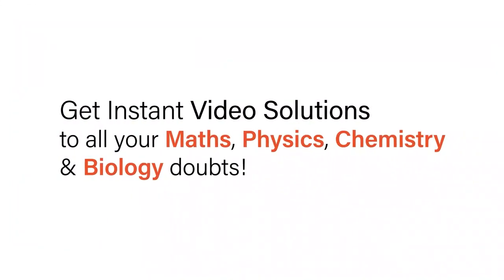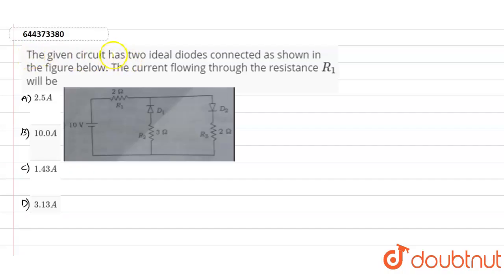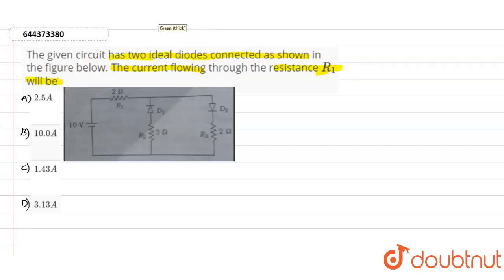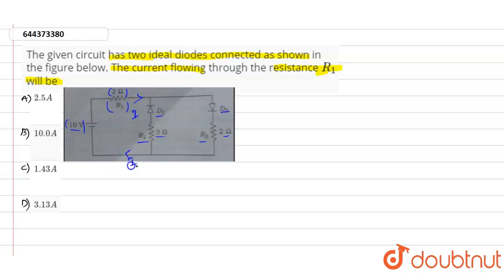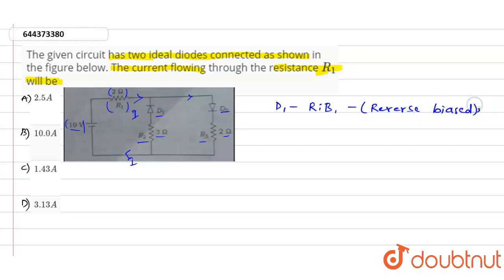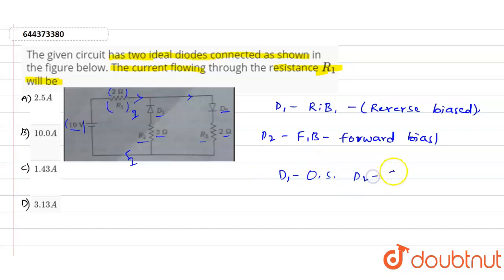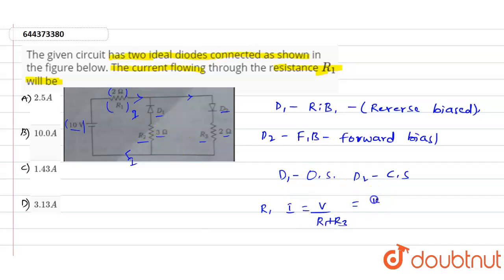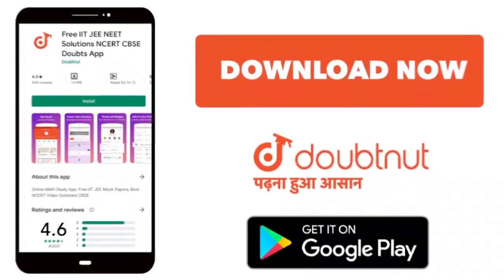The given circuit has two ideal diodes connected as shown in the figure below. The current flowi...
The given circuit has two ideal diodes connected as shown in the figure below. The current flowing through the resistance R_(1) will be
Class: 12
Subject: PHYSICS
Chapter: SEMICONDUCTOR ELECTRONICS (MATERIAL, DEVICES AND SIMPLE CIRUITS )
Board:IIT JEE

👉 Have Any Query? Ask Us.